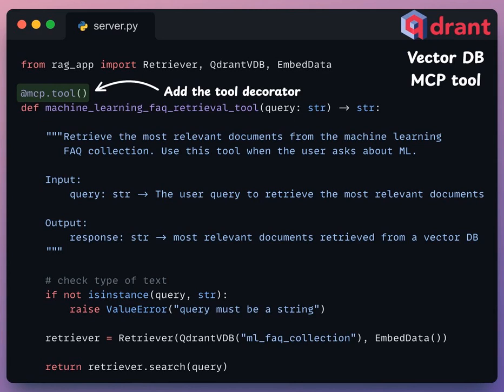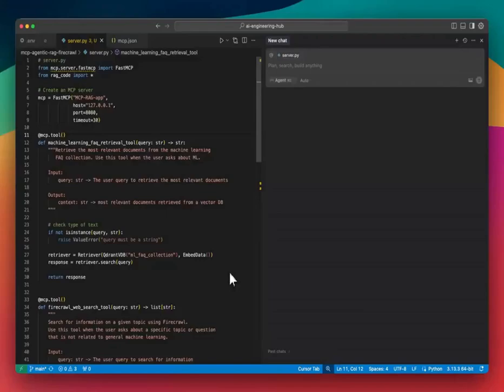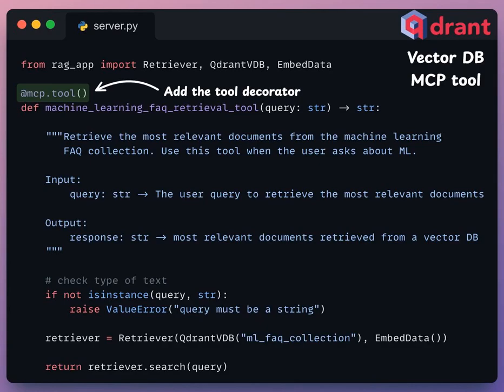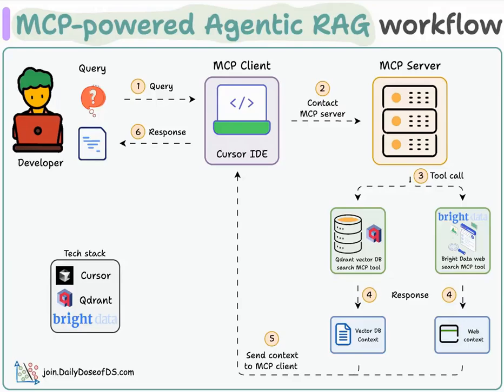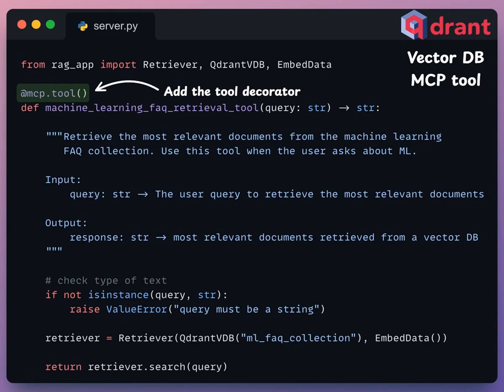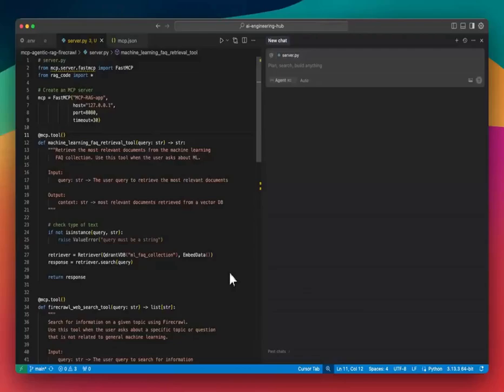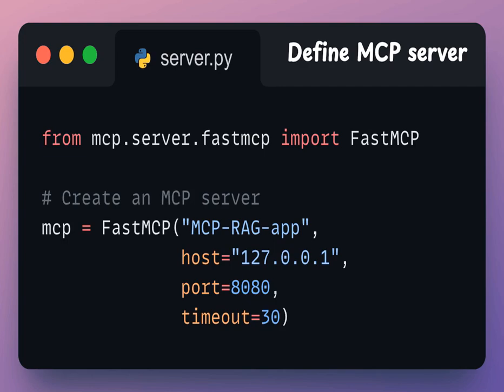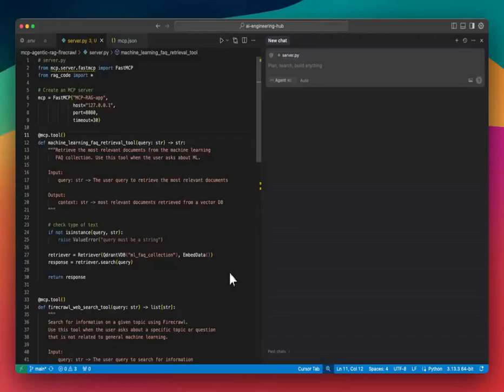How to build an MCP-powered Agentic RAG 100% local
Converted from Twitter thread using X2YTShorts

🤖 Created with X2YTShorts

🤖 Created with X2YTShorts